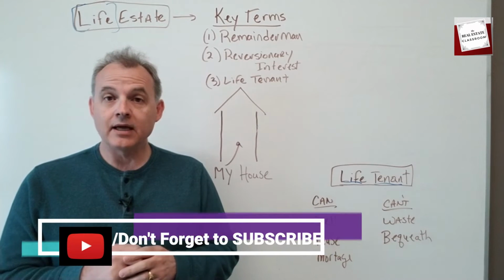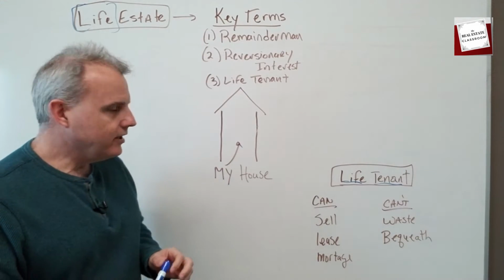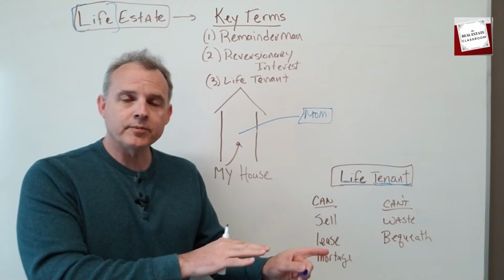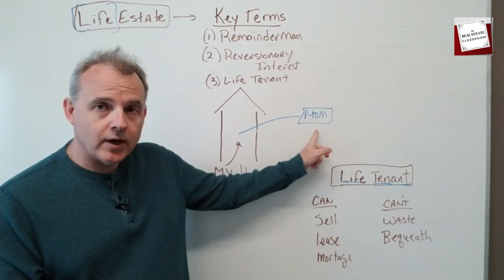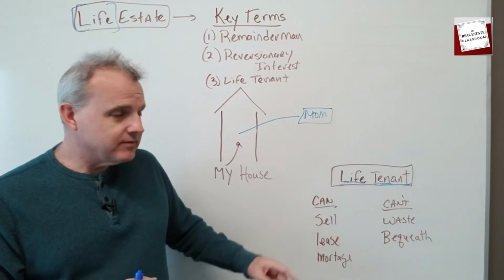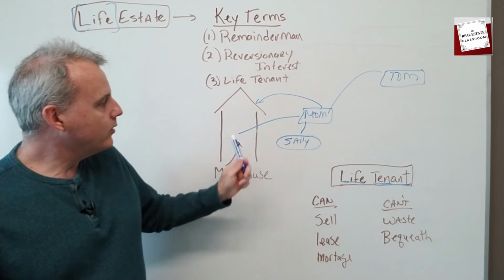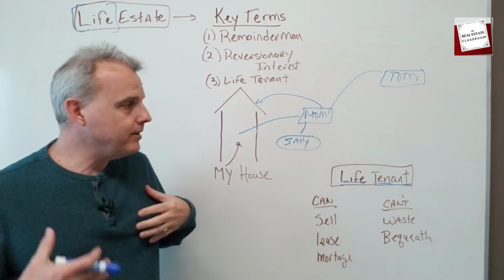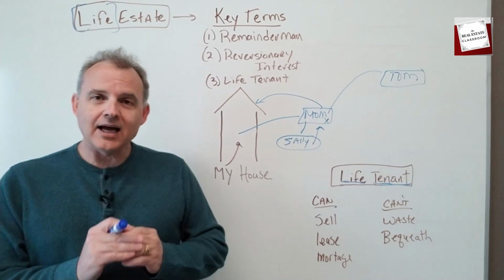What Is A Life Estate? | Real Estate Exam Prep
Your real estate licensing exam will no doubt have an exam question regarding Life Estates. In preparing for your real estate exam, you will need to know these key real estate terms. This real estate exam prep video discusses everything you need to know about Life Estates.

Key real estate terms discussed in this video:
Freehold Estate
Fee Simple Absolute
Life Estate
Remainderman
Reversionary Interest
Life Tenant.

⚡️💻 100's of Real Estate Practice Exam Questions To Help You Prepare For Your Real Estate Exam